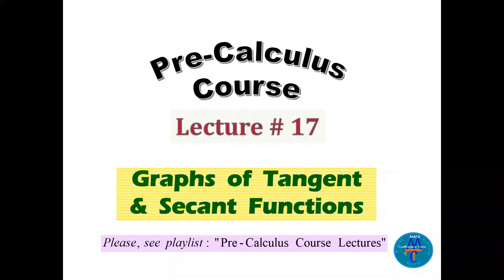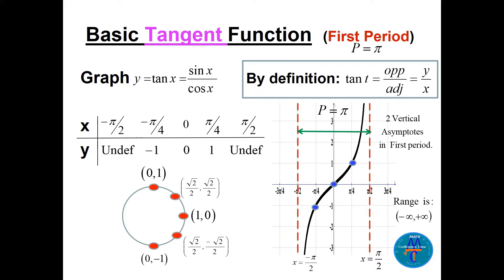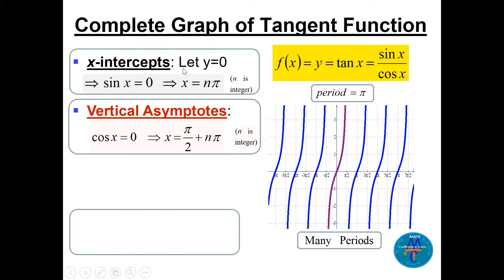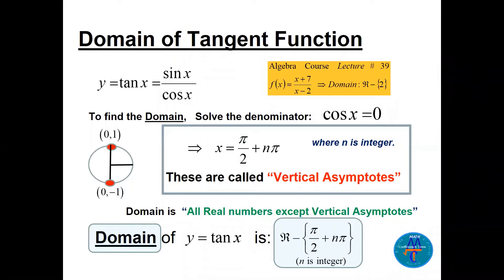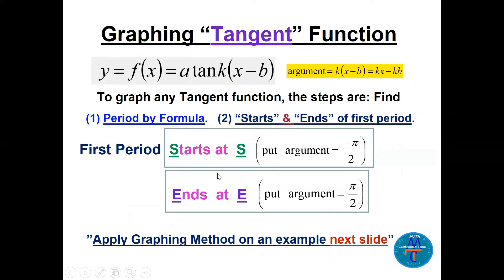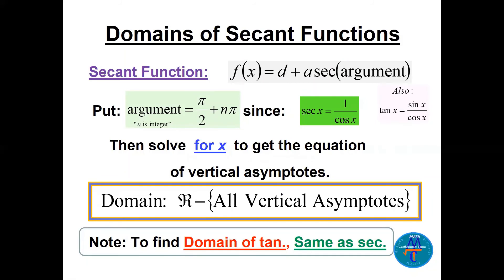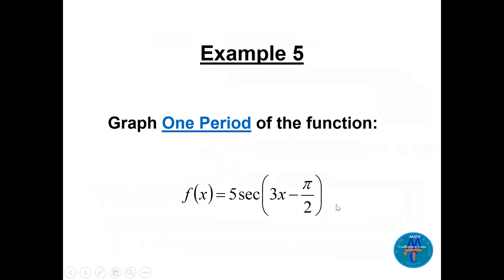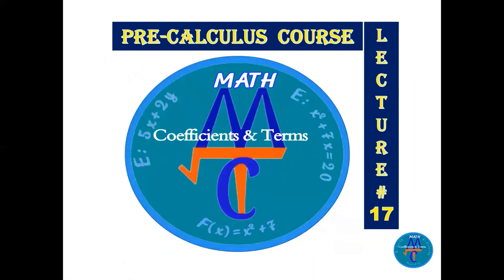Pre-Calc Course, Lec # 17 ("Tan." & "Sec." Trig. Functions)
This is Lecture # 17 of the series of videos called "Pre-Calculus Course". This lecture discusses the graphs of the Tangent & Secant Trigonometric functions. Other related issues are also discussed like: x-intercepts, Domain, Range, and Vertical Asymptotes with several done examples. At the end of each Pre-Calculus lecture, you find some (Old Exams Questions) to check your knowledge and practice more on that topic.